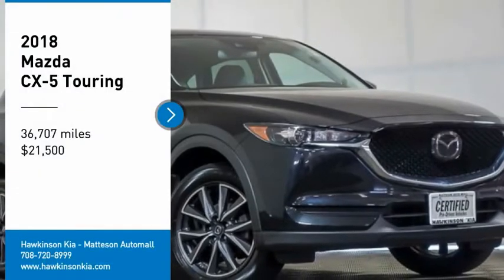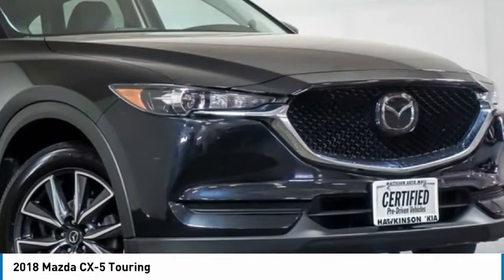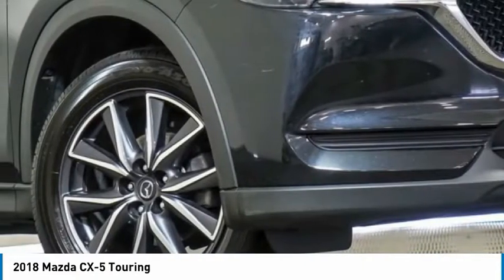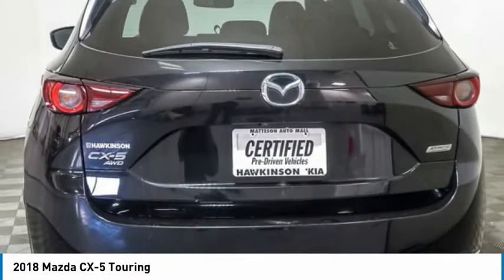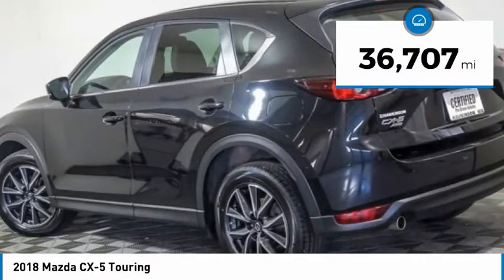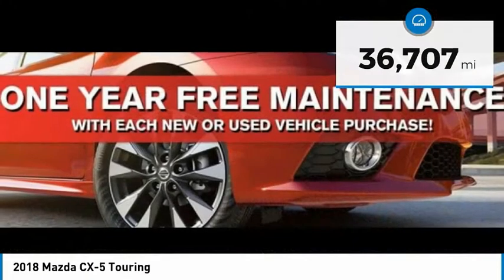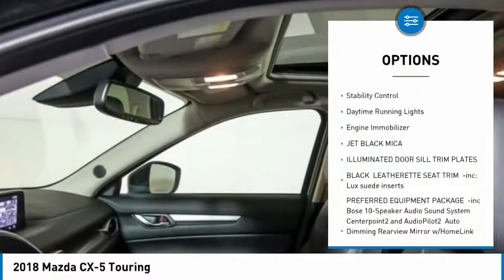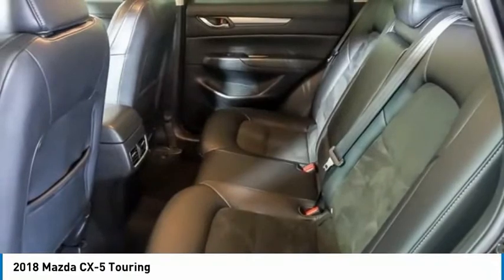2018 Mazda CX-5 TK9957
2018 Mazda CX-5 Touring

2018 Mazda CX-5 Touring with Sunroof/Moonroof, Navigation System, Heated Leather Seats, Back Up Camera and Bluetooth. In Jet Black Mica. Interior Black w/Leather Seat Trim. *** 1 YEAR MAINTENANCE INCLUDED ***. 24/30 City/Highway MPG. Hi, this is Brandon Santoro, Sales Manager here at Hawkinson Nissan-Kia. I personally appraised this vehicle myself.I only keep the nicest trade-ins. I won't sell you a vehicle with dings and scratches all over the surface. This CX-5 will also have up to 60,000 miles of Manufacturer Powertrain Coverage! I make sure all of my pre-driven vehicles pass our 150pt Plus Inspection and the details are available for you to read. If my mechanic says that the vehicle needs tires or brakes, for example, then that's what the vehicle gets. Most dealers won't do this! Our reputation is for low pricing and a hassle free buying experience. We treat our employees and customers with dignity and respect. There is always a Hawkinson in the showroom to say hello and greet you! I hope to meet you soon. PLEASE call and allow our Internet Department to explain the Hawkinson Way. Our way, is considerate of your time, knowledgeable of our products and both a hassle-free and no pressure experience! In order to receive the Hawkinson online pricing customer(s) must apply for financing through Hawkinson Auto Group. Price does not include dealer added options or taxes,tags or dealer fees.Awards:* 2018 KBB.com Brand Image AwardsHawkinson Kia-Nissan has over 500 Google Reviews! Hawkinson Kia-Nissan is located in the Matteson Auto Mall. Easy access right off of I-57 & Rt. 30 At Hawkinson Nissan-Kia, we promise to roll the red carpet out for you!